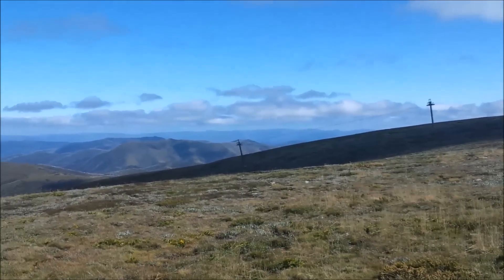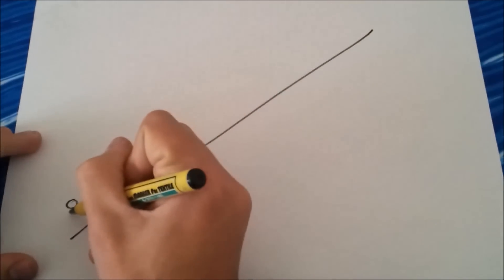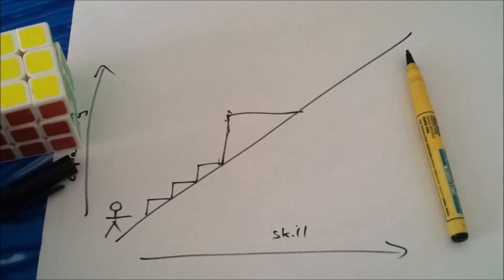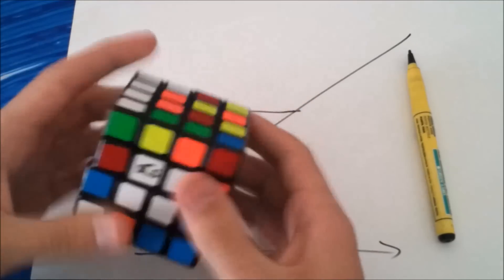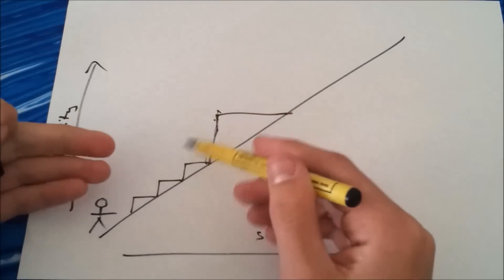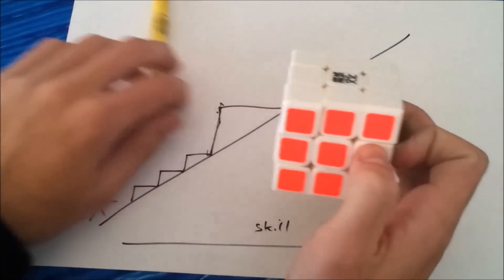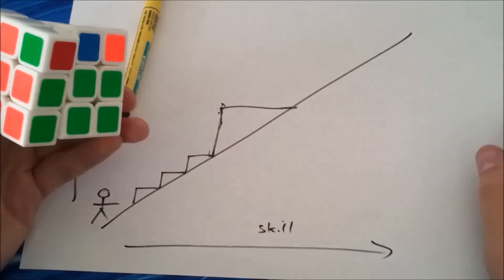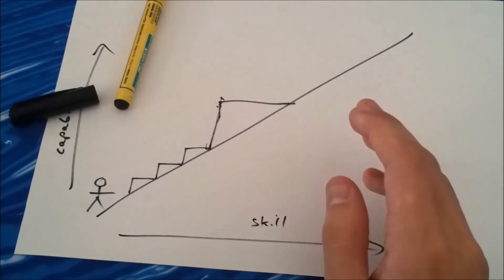[Guest Sunday] Feliks Zemdegs - Thoughts on Improvement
Feliks talks about what it takes to improve.